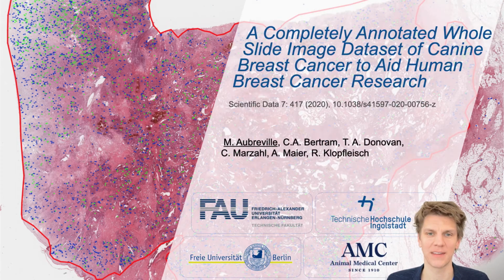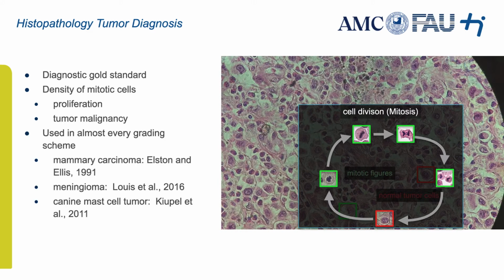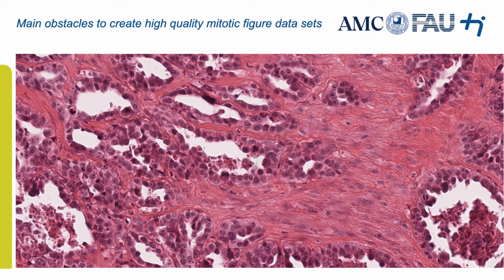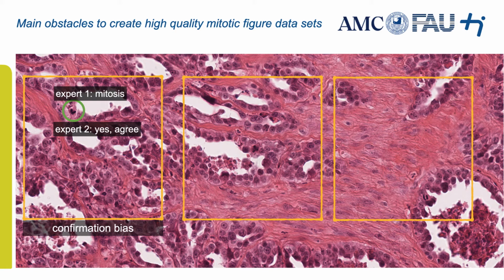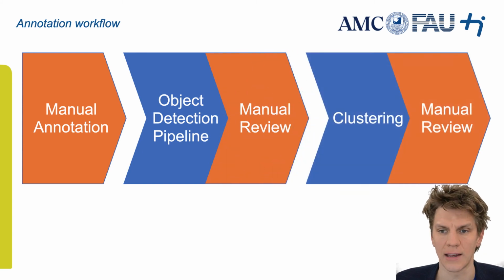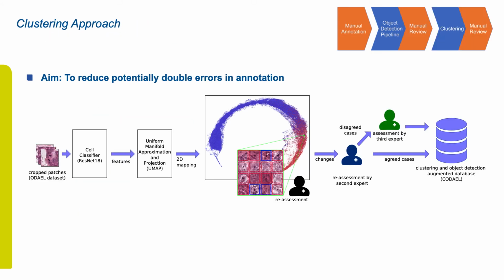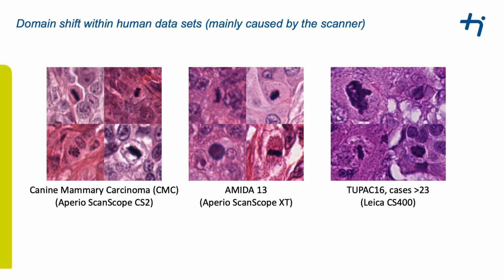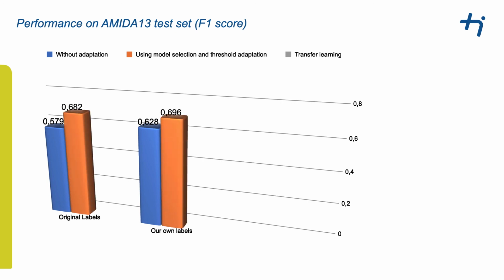Our Completely Annotated Mitosis Dataset on Canine Breast Cancer to Aid Human Breast Cancer Research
This video introduces our recent publication in Scientific Data, an example of how deep learning algorithms can be transferred from one species to another.